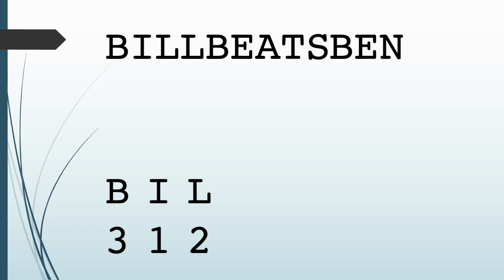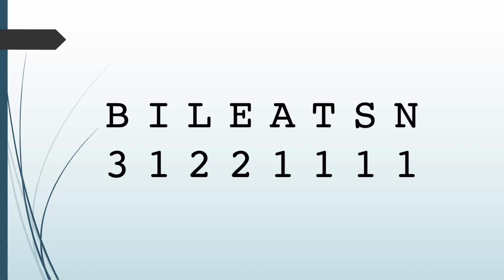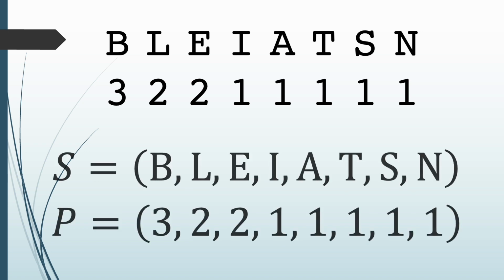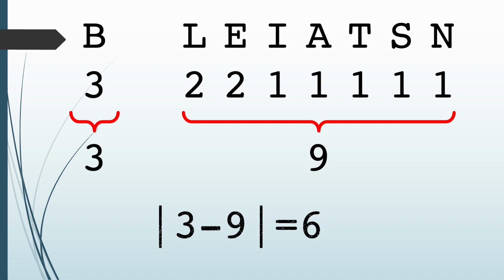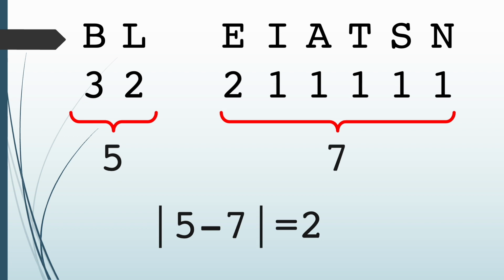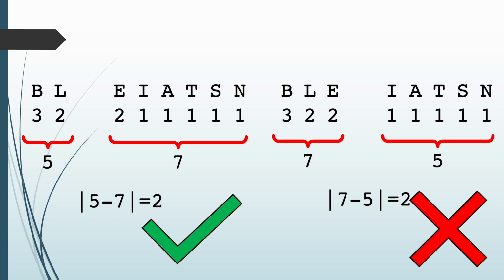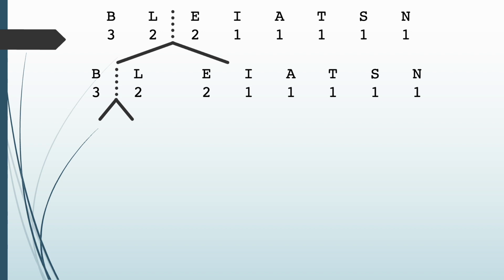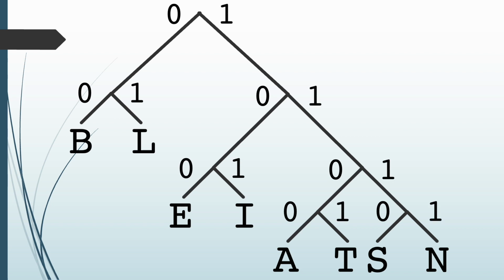Shannon Fano Approach. Huffman Encoding. Data Compression.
Dr. X Lecture Series: Data Compression. Huffman Encoding, Shannon-Fano "Top-Down" Approach.